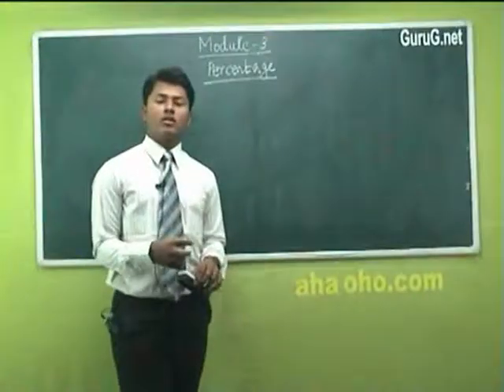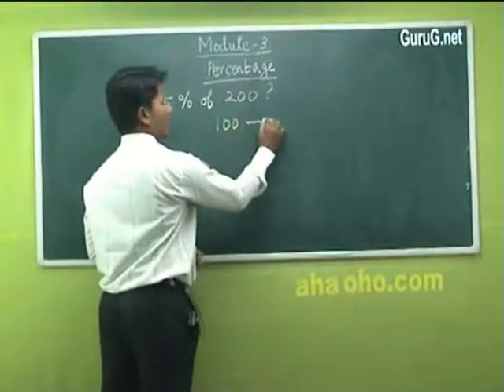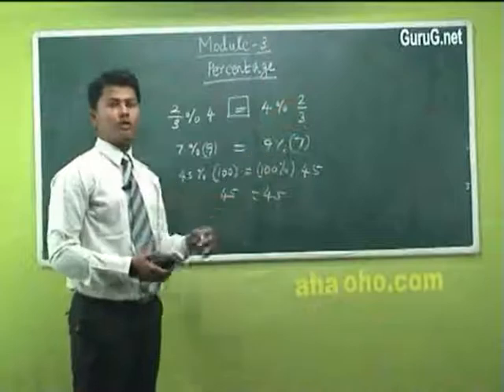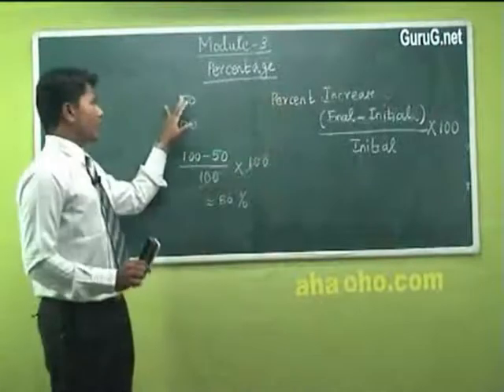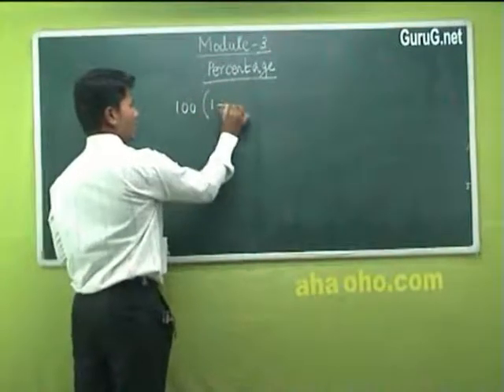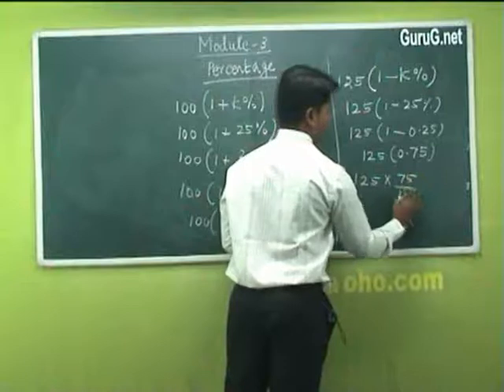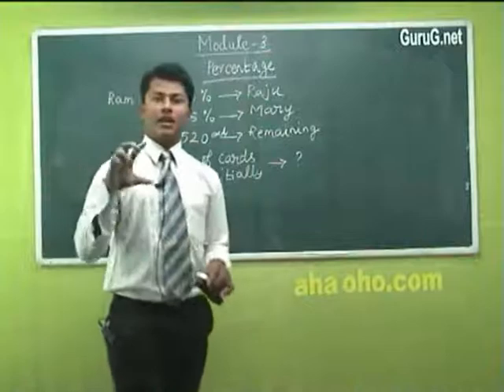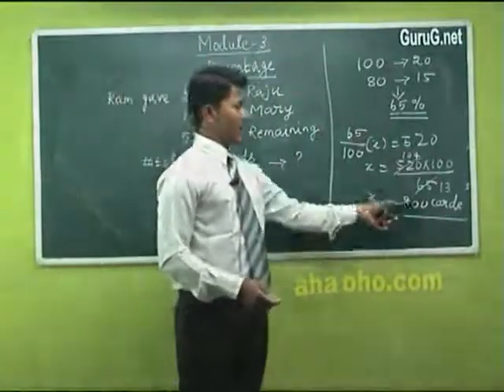Module 3 Percentage